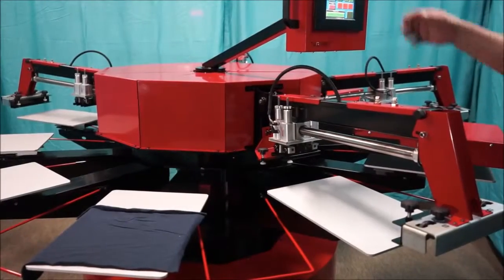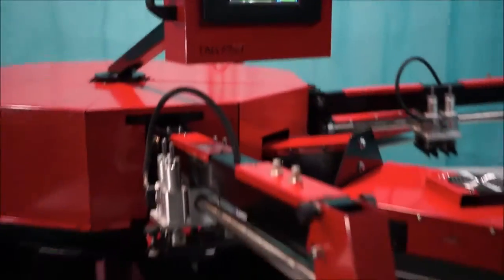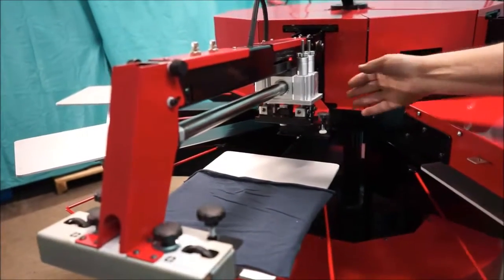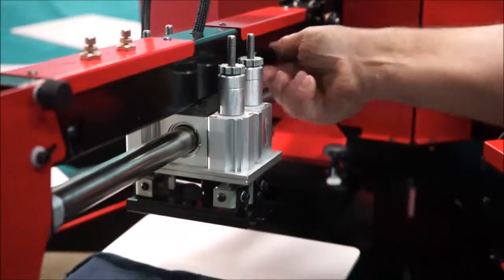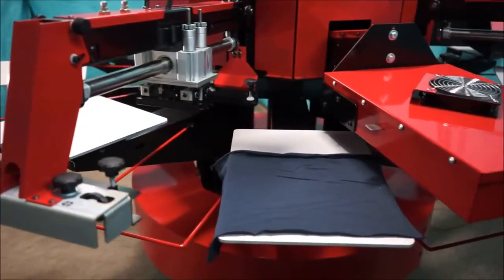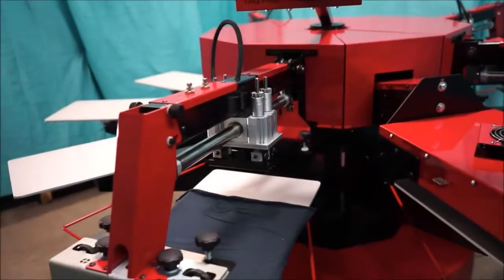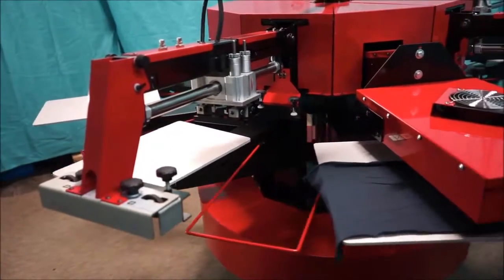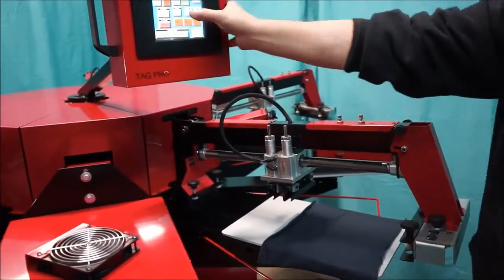Tag Pro 10 XL Vid 6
Tag Pro 10 XL